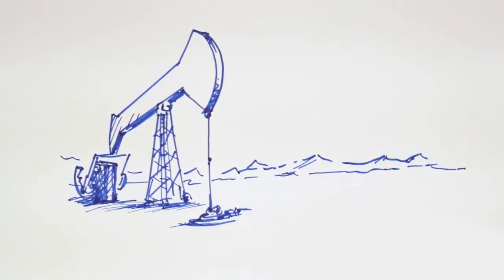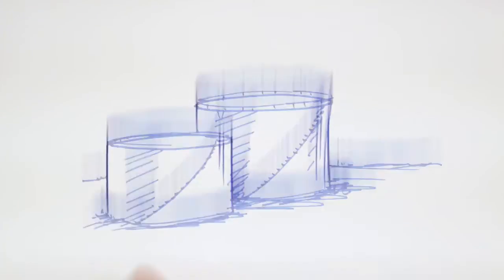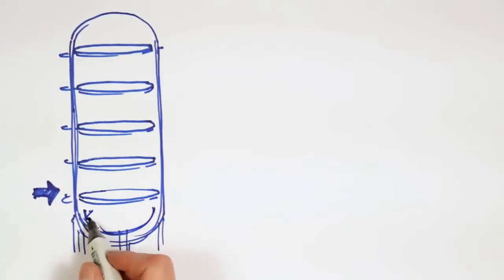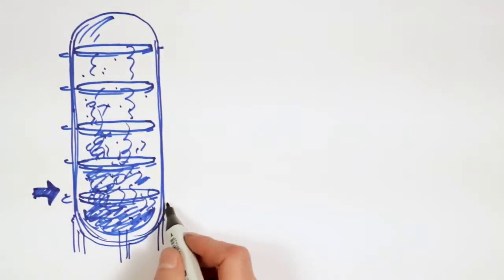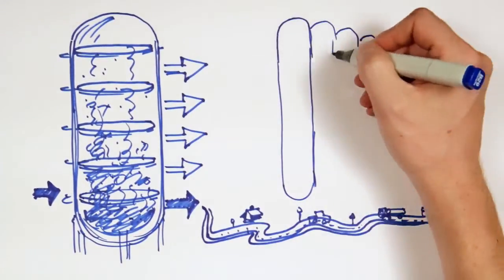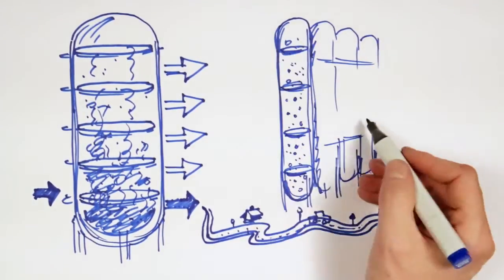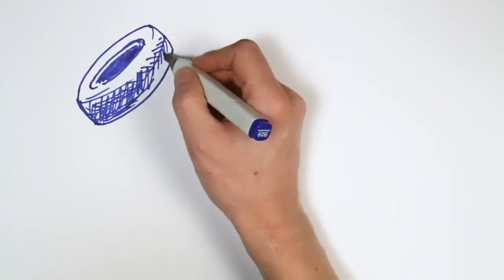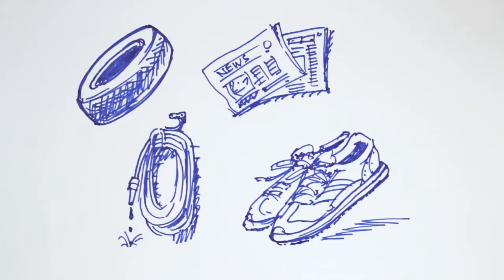Speciality oils made simple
Ever wondered what crude oil is, where it comes from and how we refine it into products for hundreds applications?